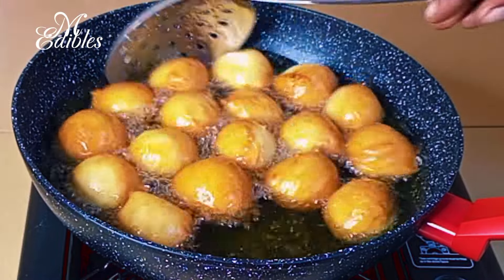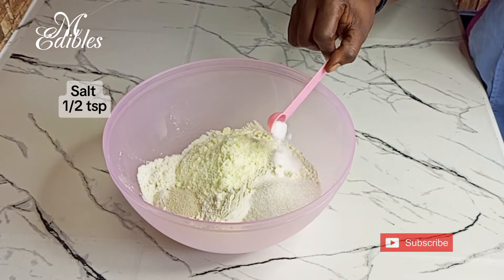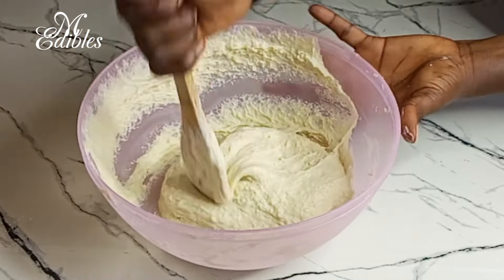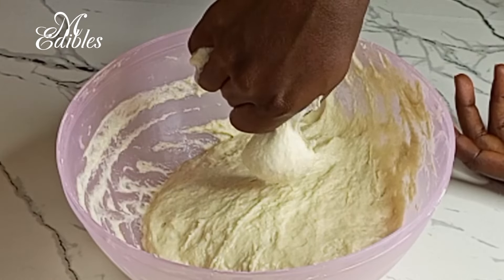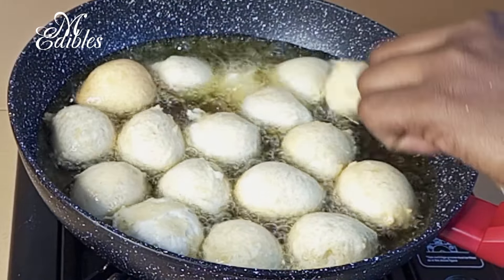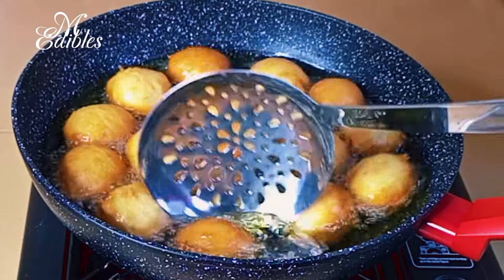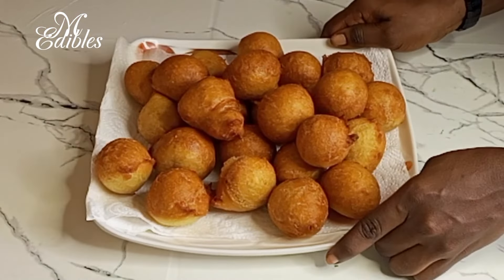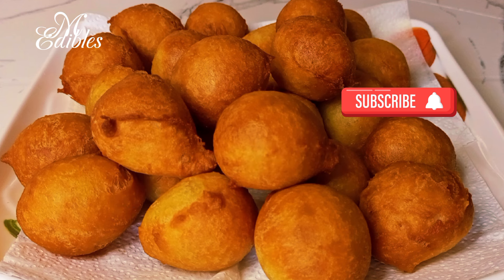How to make Puff Puff or Bofrot at home with detail explanation/ a must try recipe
Hard flour - 3 cups
Instant yeast - 1/2 tbsp
Cold water - 320mls
Enough oil to fry